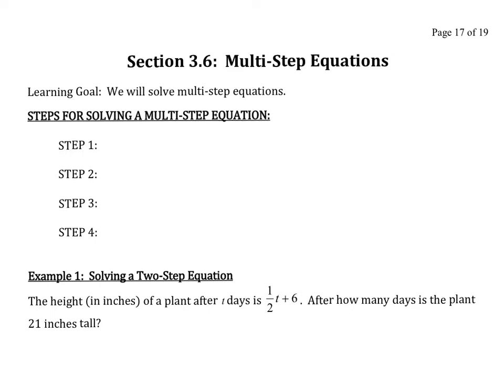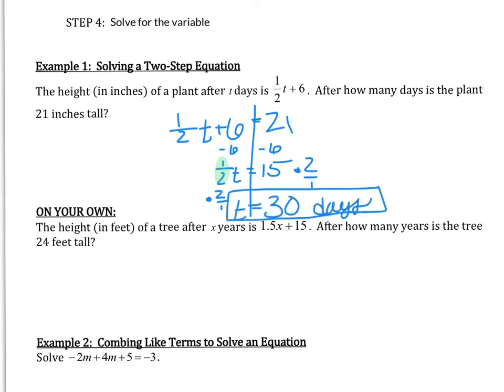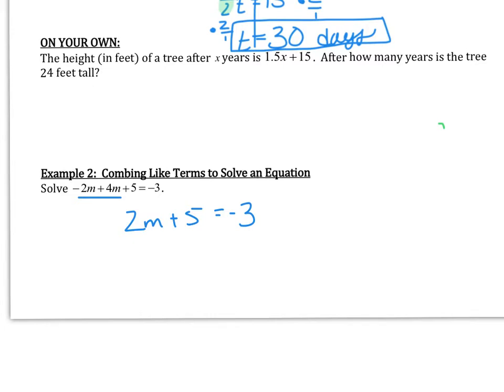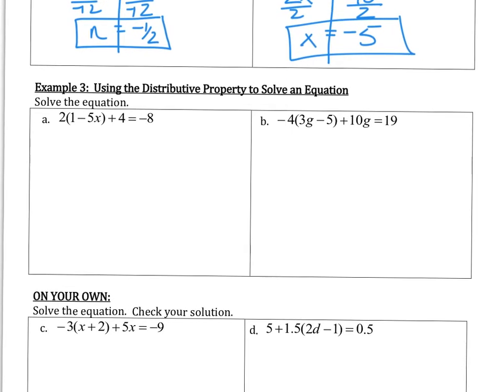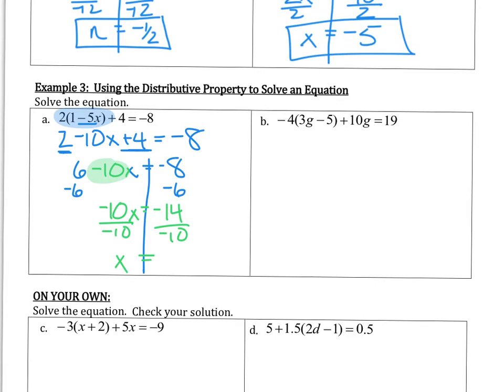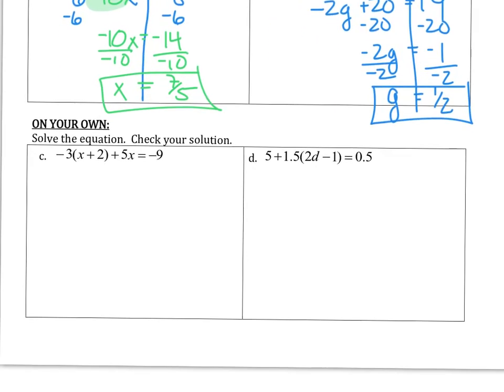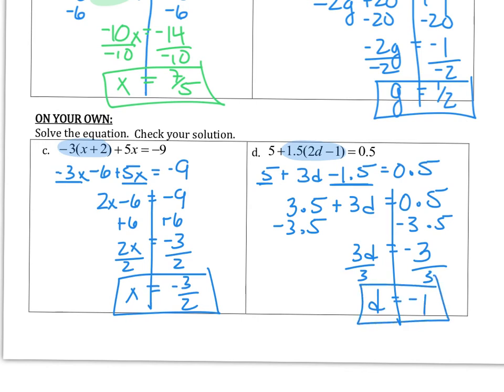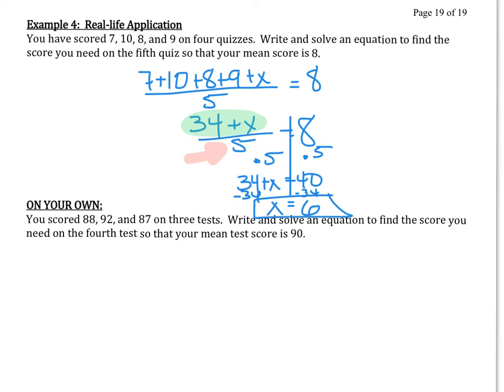3.6 Notes Multi-Step Equations